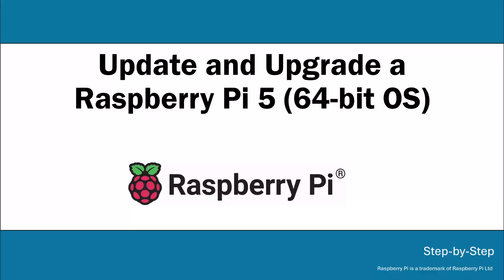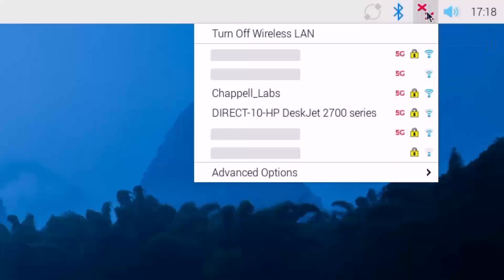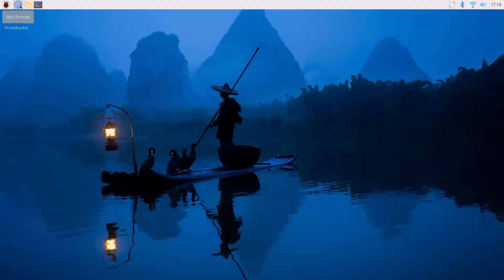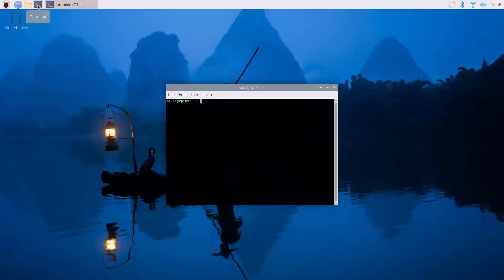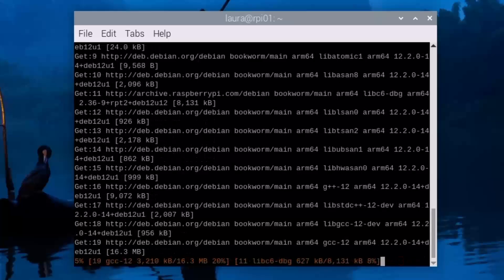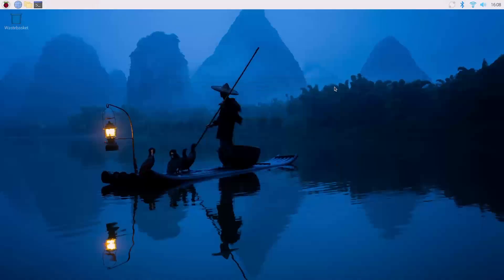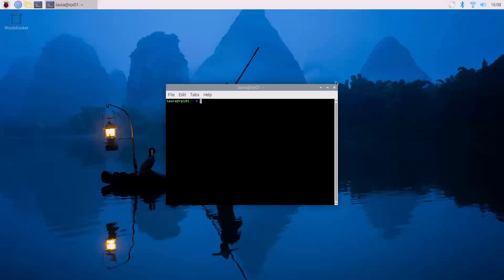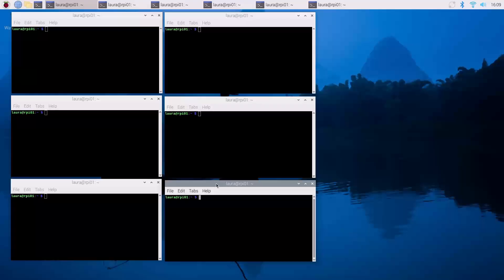Update and Upgrade a Raspberry Pi 5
Get ready to use your Raspberry Pi - this video shows the initial launch of a newly-imaged microSD card. First, we'll get on the wireless network and then we will update and upgrade the OS. Finally, Laura Chappell demonstrates setting the terminal window size preference for faster organization of stacking terminal windows.